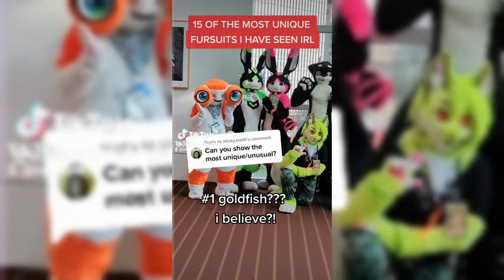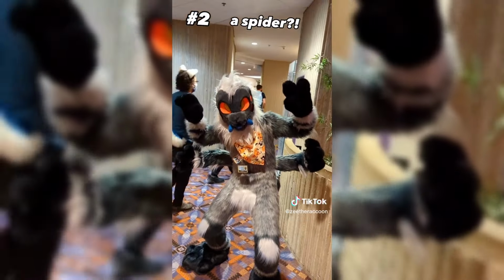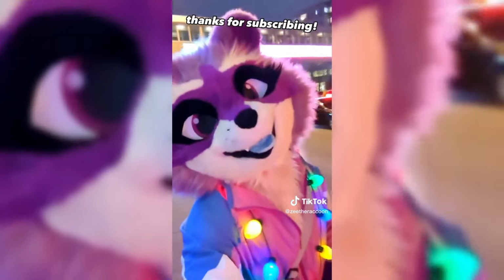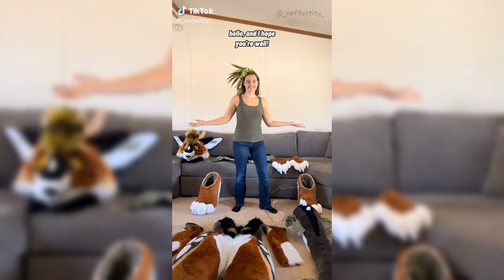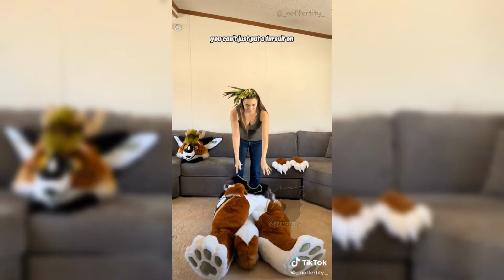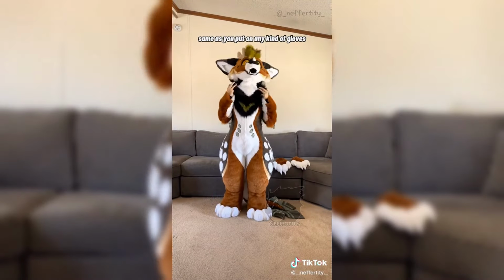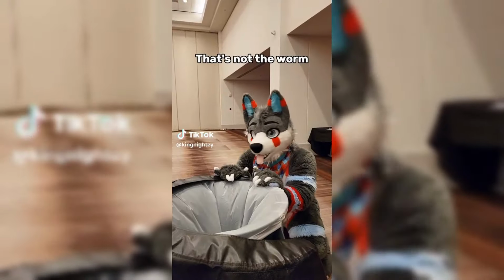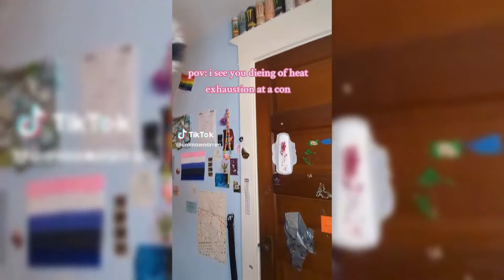10 Minutes Of Fursuit | TikTok Compilation | Funny Furry 🐻 #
10 Minutes Of Fursuit | TikTok Compilation | Funny Furry 🐻 #

If you like Fursuit , then you'll love this compilation! It features all the funny videos from this year, as well as some of the stunt videos that fans love. Whether you're a student, a doctor, or just a fan of funny videos, this compilation is a must-watch!

fursuit
furry tiktok
suit
fandom
fur
furry cringe
furry fandom
furries
furry memes
fursuit maker
fursuiter
betaetadelota
fursuiting
fursuit unboxing
fursuit suit up
furry tiktoks
vr chat
fursuit transformation
costume
first fursuit
fursuit tutorial
mascot costume
furry tiktok memes
kemono
funny furry
vr
memes
cute
tik
tok
compilation
owo
funny
protogen
pride
fursona
uwu
dancing
zusammenstellung
virtual reality
chat
comp.
furtok
furrys
beta
vtuber
furrie
starberry
starberrydream
vrchat
cringe
fursuits
furry tiktok compilation
art
fursuit head
furry compilation
furry tiktok cringe
furry tik tok cringe
fursuit dance
tik tok video
monti wolf
pathowogen empire
furry convention
furry vr chat
furry vrchat
furry vrchat tiktok
tik tok furries
furry tik tok
furry tiktok cringe compilation
furry videos
yo! itz adam
furry vines
furry meme
worst book
layla book
simple book
watch a book
best books
sad books
books we love
book recommendations
book review
book rec
animated books
top books
read aloud books
kids books
vooks
sinhala books
books summary
glitch
furry halloween
grappiefox
books review
book shopping
picture book
too late book
books to buy
story books
children book
animated books for kids
book haul
books read aloud
furry avatar